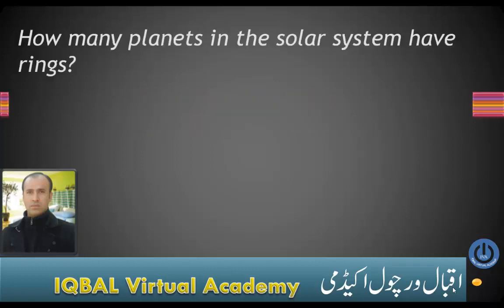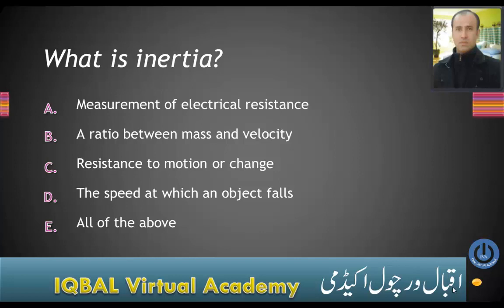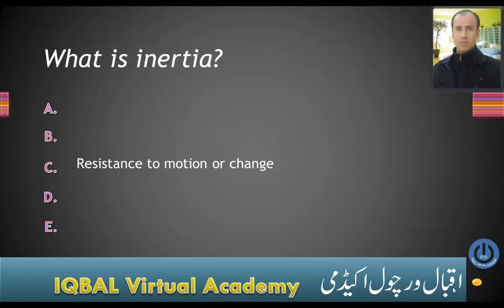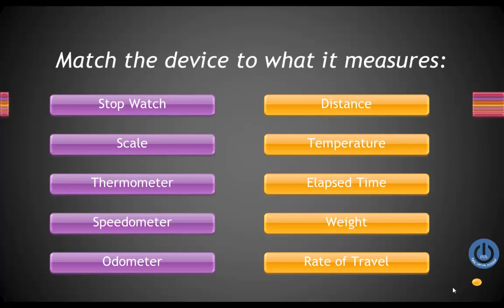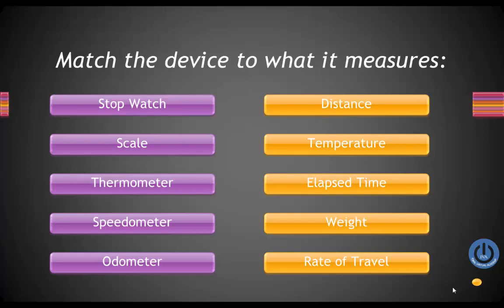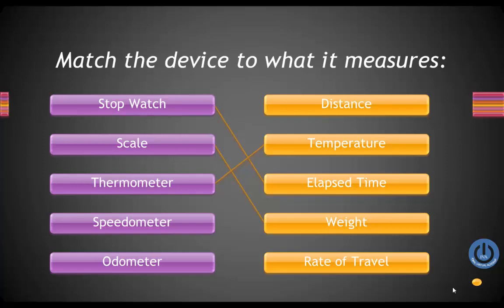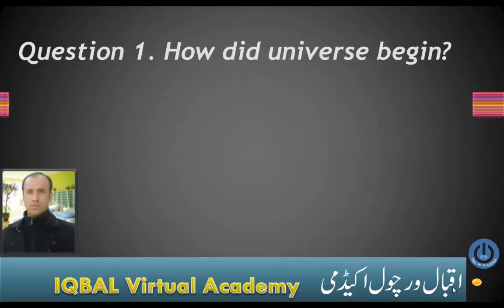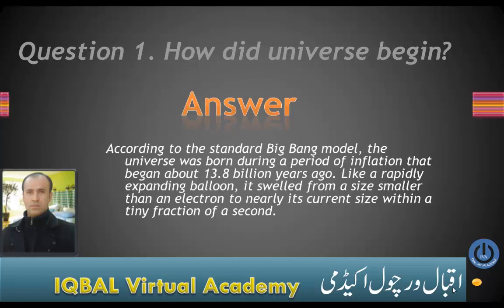Physics Lecture-1 / Introduction to Physics/ Iqbal Virtual Academy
What is the rule of Physics in nature?